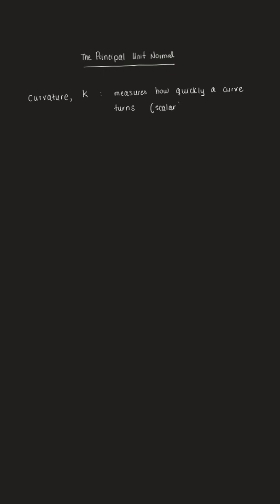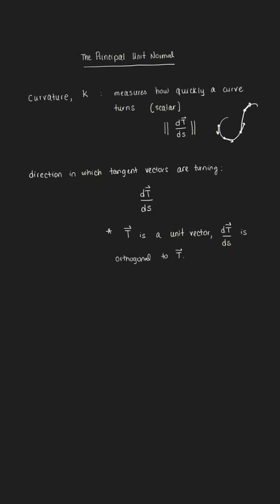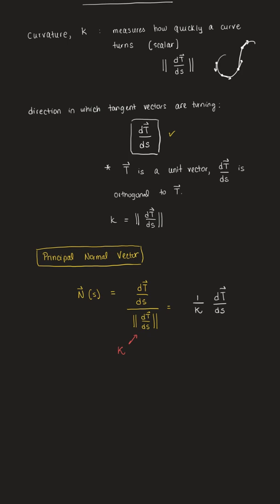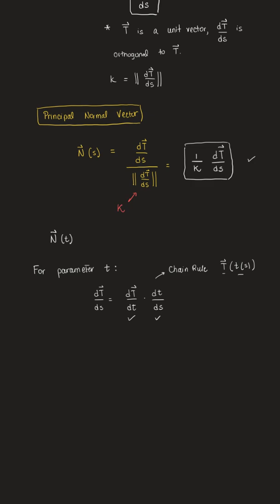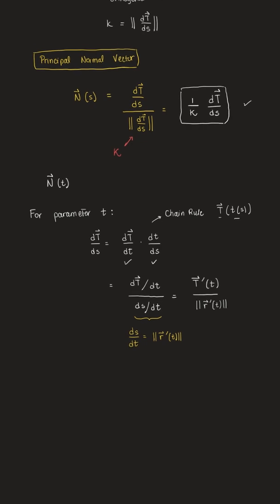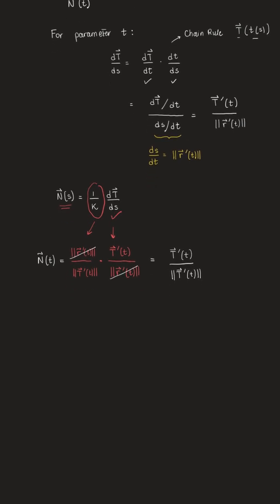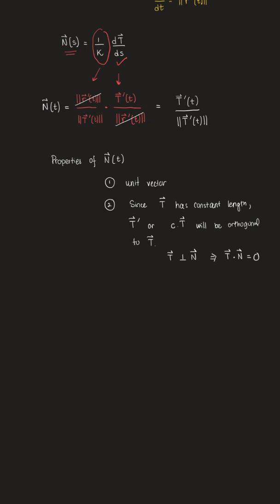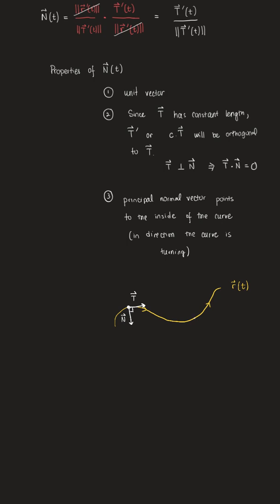14.5 Principal unit normal